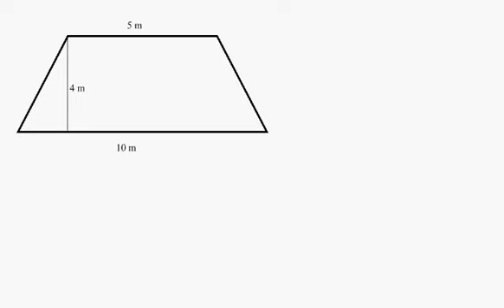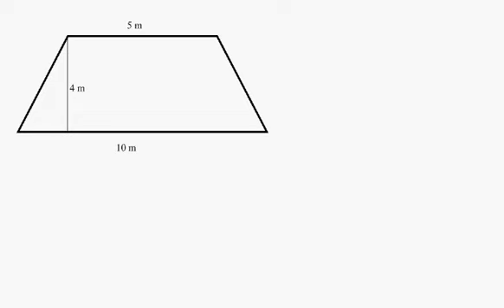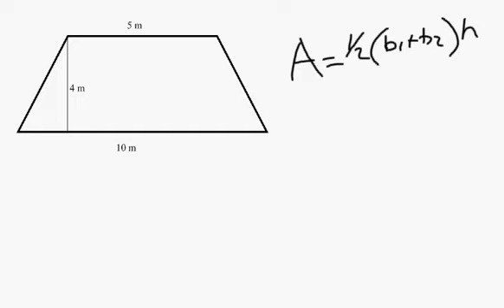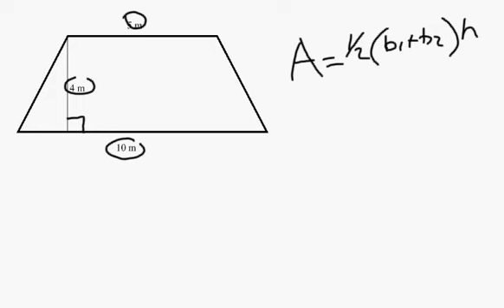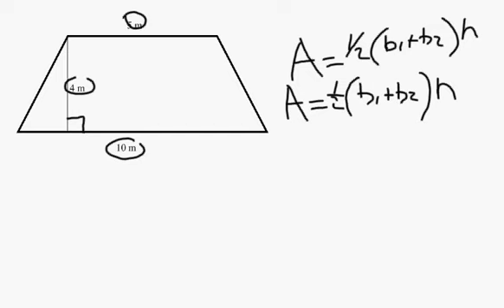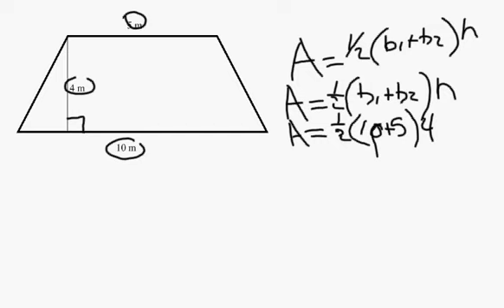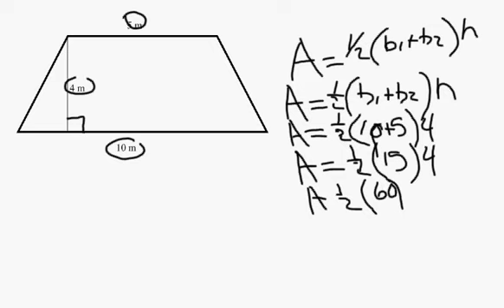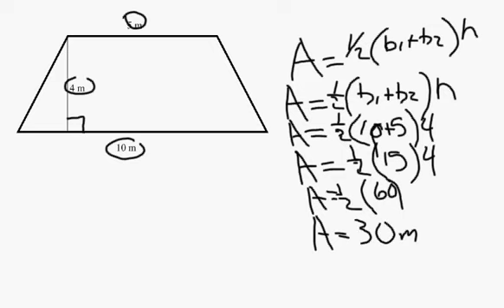Area of a trapezoid